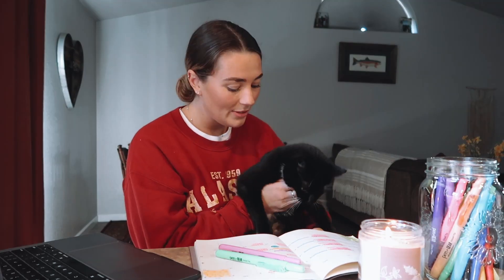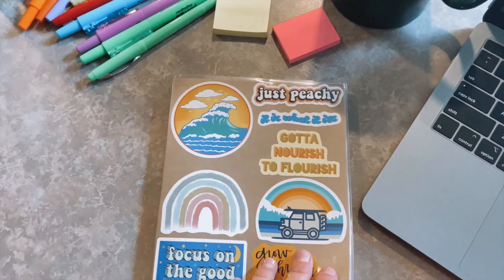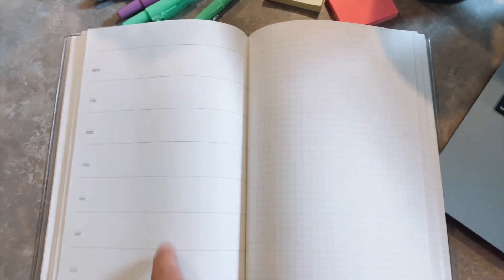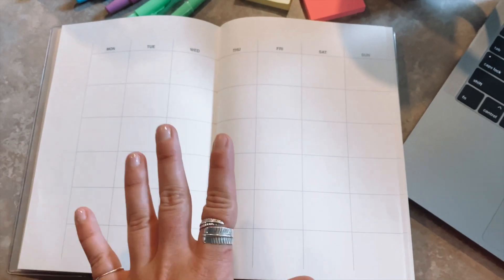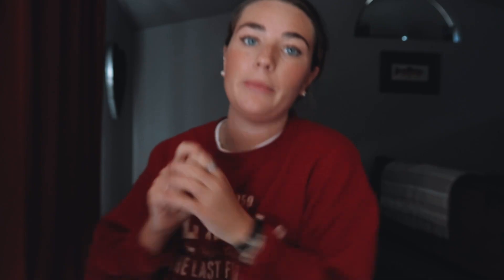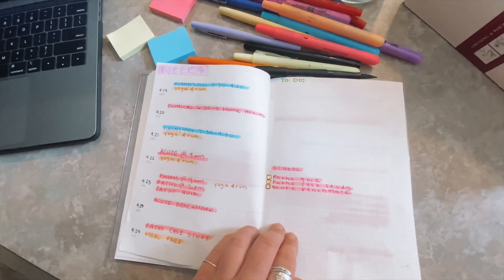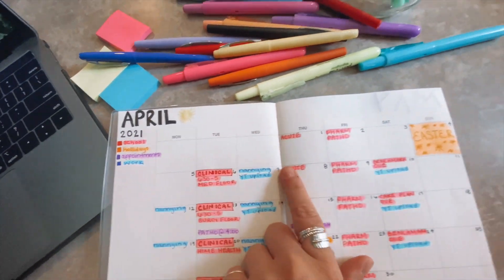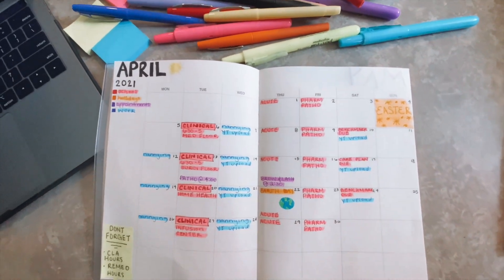nursing school plan with me | staying organized as a nursing student with patho, pharm & acute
Howdy guys & happy April! Come hangout with me as I plan and get organized for my third term of nursing school. See ya next time!

xo
sierra

tunes ♫